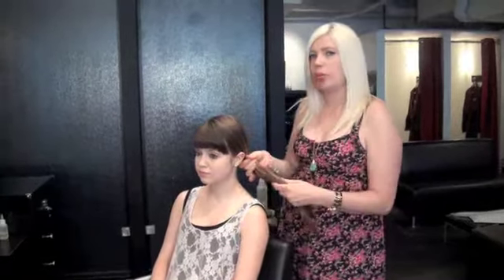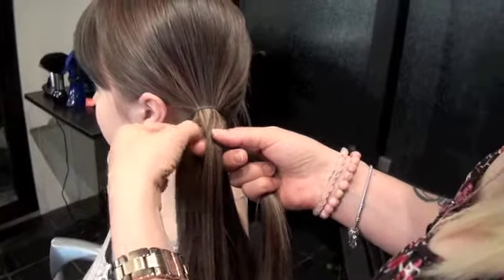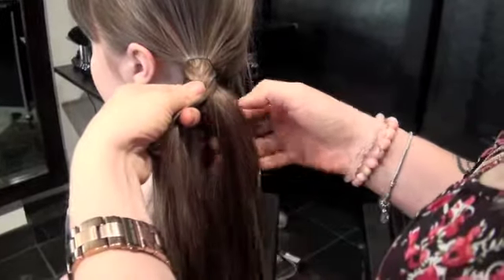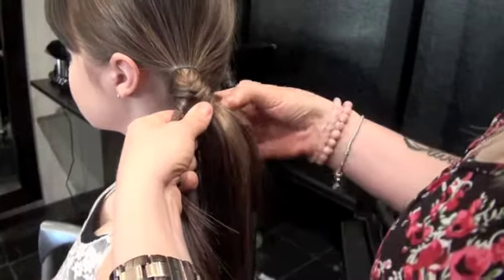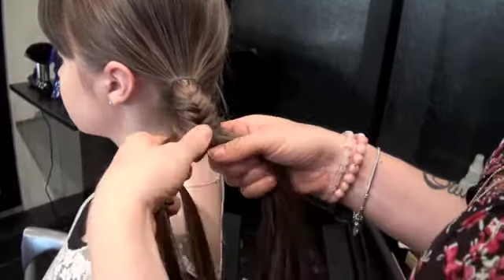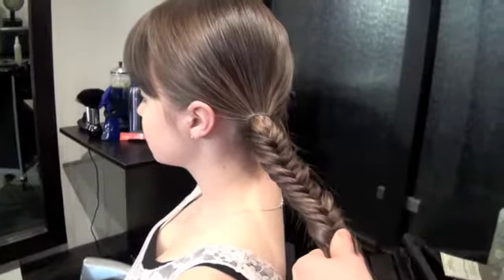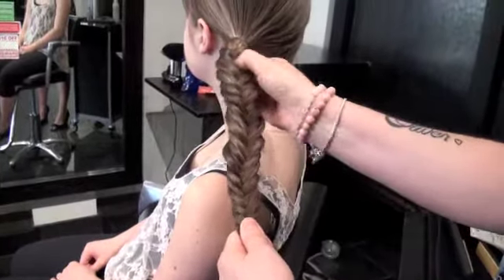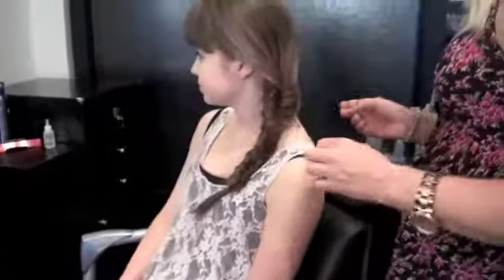Lindsay Fishtail braid